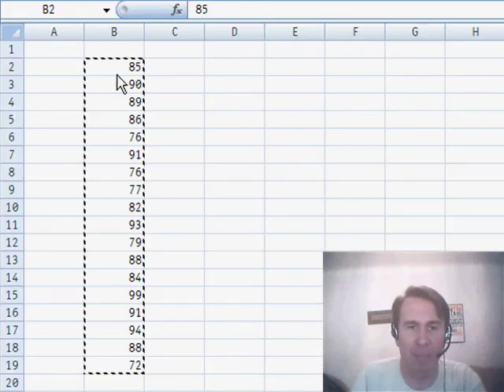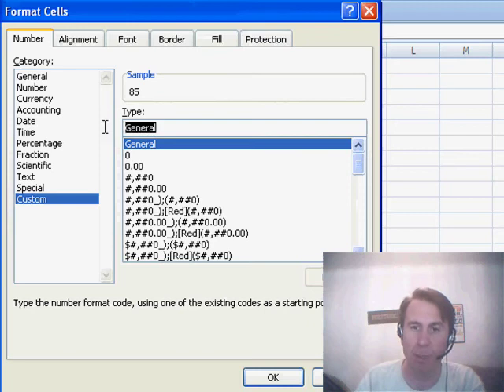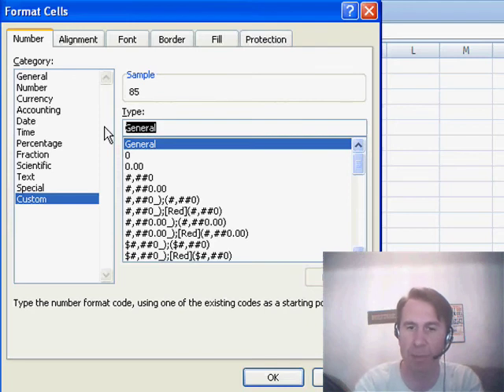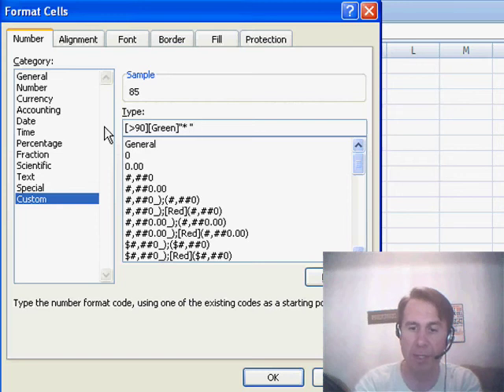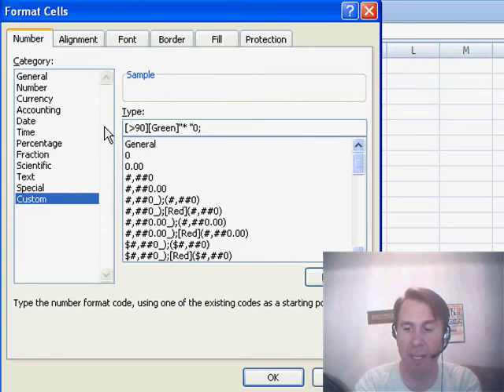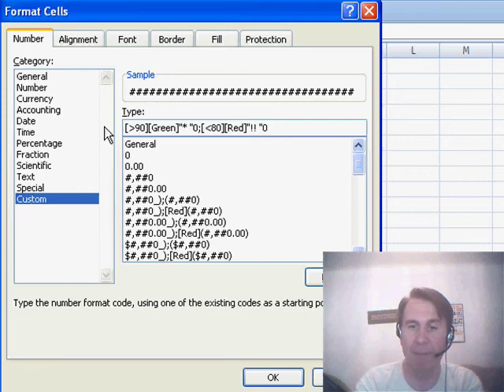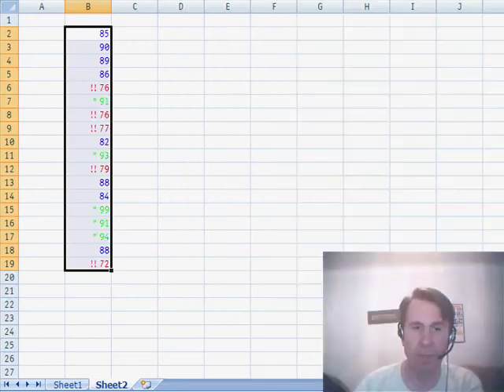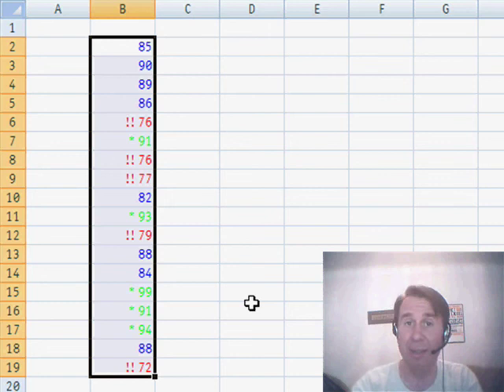Excel - Zones in Custom Number Formats - Episode 1064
Microsoft Excel Tutorial: Excel Custom Number Formatting Zones Based on Conditions.

Welcome back to another episode of the MrExcel netcast! In this video, we're going to dive deeper into custom number formats and learn how to create our own zones for highlighting data in Excel. If you missed our previous video, we discussed the four default zones for positive, negative, zero, and text values. But what if you want to create your own zones based on specific criteria? Well, that's exactly what we're going to cover today.

Let's say you want to highlight all numbers above 90 as good and anything below 80 as bad. With custom number formatting, you can easily achieve this by defining your own zones using square brackets. For numbers greater than 90, we'll use the format [›90] in green with a star symbol and the number. Similarly, for numbers less than 80, we'll use the format [‹80] in red with an exclamation mark and the number. And for any other numbers, we'll use the format [Blue] with just the number. Once you click OK, you'll see the high numbers highlighted in green, low numbers in red with exclamation points, and everything else in blue.

Now, this may seem like a primitive method compared to conditional formatting, but it's still a clever way to control the color and appearance of your data. Plus, the important thing to note is that the actual value of the cell remains unchanged. This means you can still use formulas to work with these numbers. So, whether you want to add them up or perform any other calculations, it's all possible with custom number formatting.

Thanks for tuning in to this episode of the MrExcel netcast.

Table of Contents:
(00:00) Introduction to custom number formats
(00:17) Defining custom zones
(00:27) Creating custom zones for specific values
(00:37) Defining multiple conditions
(01:27) Applying custom number format
(01:43) Comparison to conditional formatting
(02:03) Importance of retaining numerical value
(02:21) Clicking Like really helps the algorithm

This video answers these common search terms:
Conditional formatting
Controlling cell colors and adding extra words
Creating conditions in square brackets
Custom number formats
Defining your own zones
Formatting for high numbers in green
Formatting for low numbers in red
Formatting for other numbers in blue
Four zones (positive, negative, zero, text)
Highlighting values above 90 as good
Highlighting values below 80 as bad
Using formulas with custom number formatting

In yesterday's netcast, I talked about using four zones in custom number formats for positive, negative, zero, and text. In Episode 1064, you will learn how to create your own zones for formatting.

This is the video podcast companion to the book, Learn Excel 97-2007 from MrExcel. Download a new two minute video every workday to learn one of the 377 tips from the book!